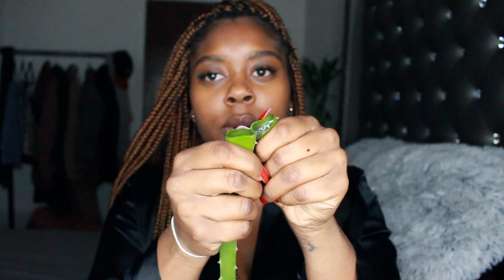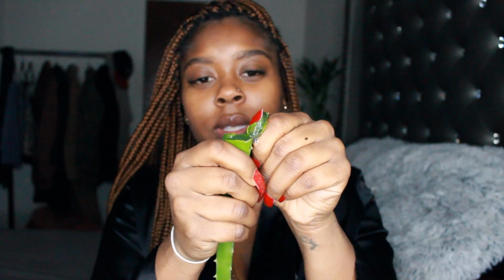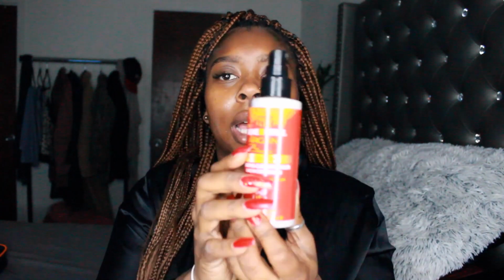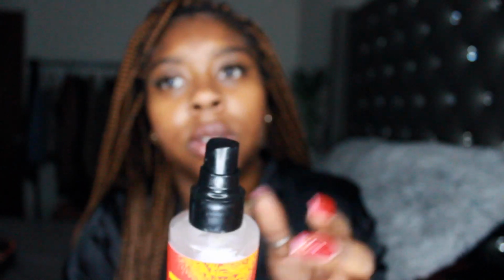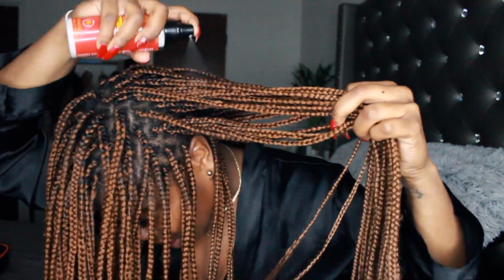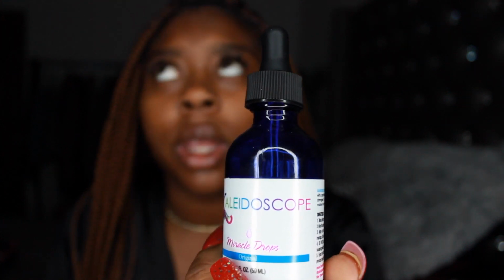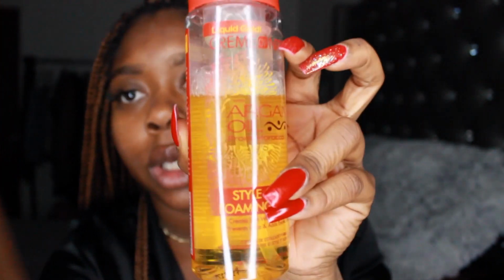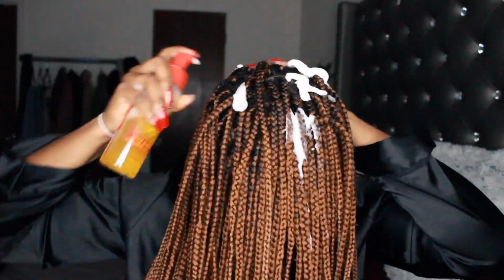NIGHT TIME ROUTINE | HOW TO MAINTAIN BOX BRAIDS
Skin Type|Combination & Sensitive
 - Prone to Dry patches and Eczema

Hair Type| Coily - 4bish

* Not all Products used are Gluten Free*

Products Used:
Vaseline Lip Therapy

Aloe Vera Plant

Creme of Nature Hydrating Leave In

Creme of Nature Styling Foam